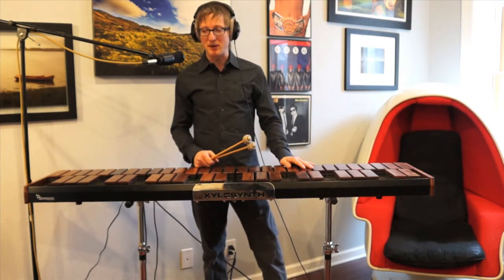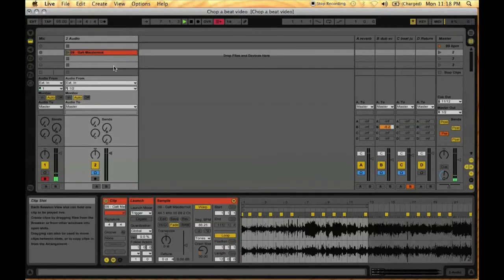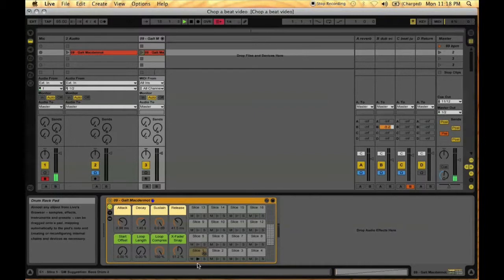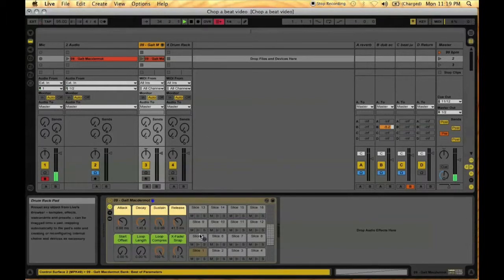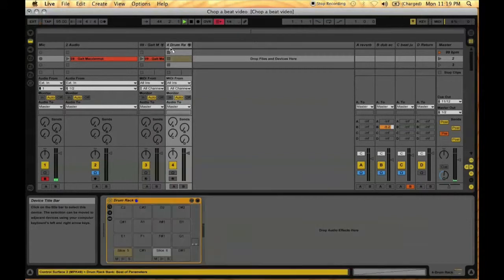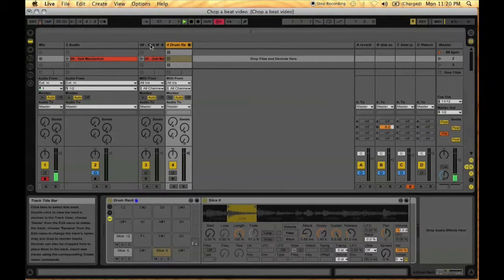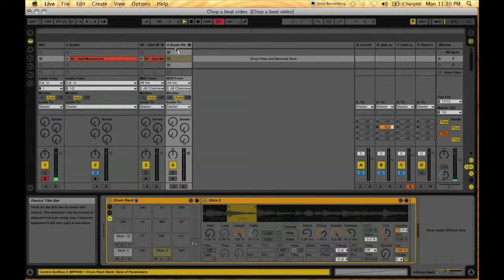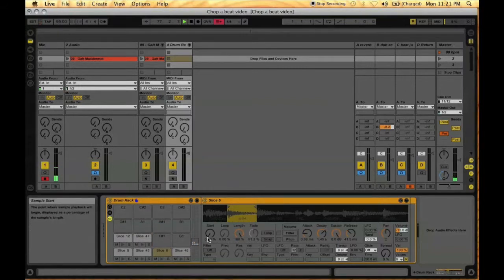Chopping a beat for the Xylosynth with Aaron Leutwiler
Aaron Leutwiler demonstrates how to chop a beat using Ableton Live to play on the Xylosynth.